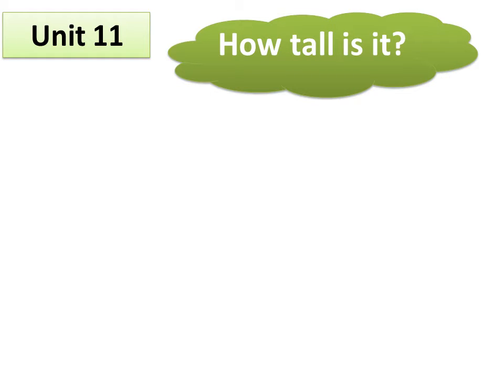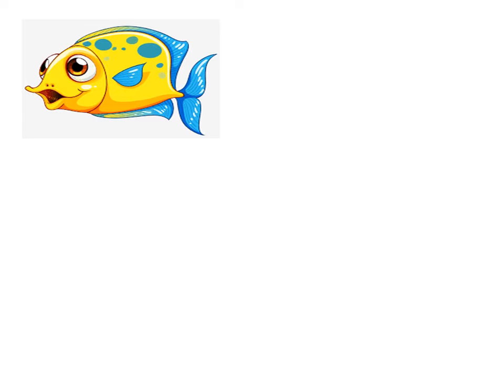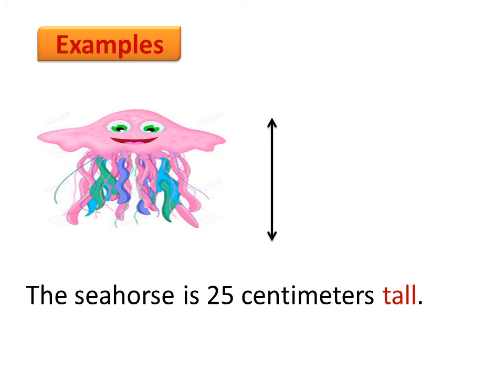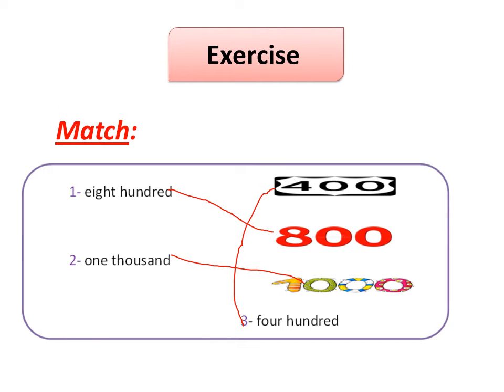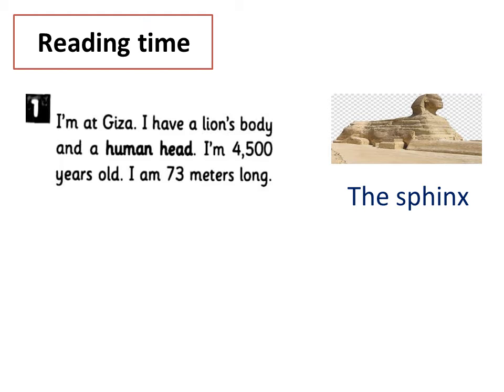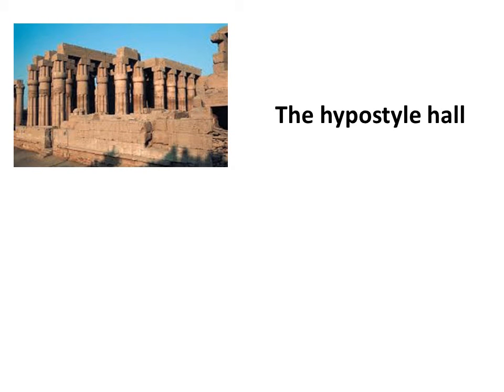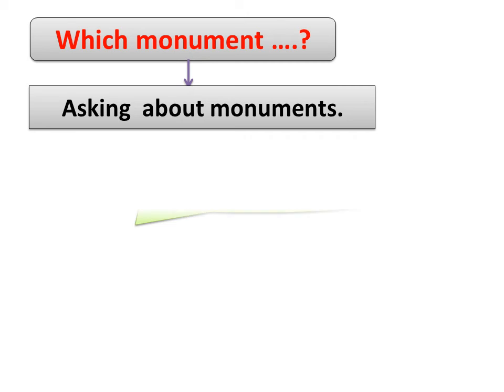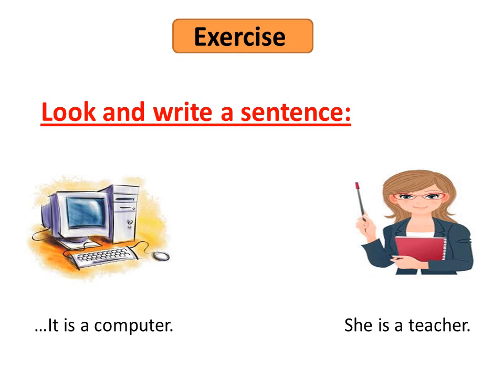point primary 3 unit 11